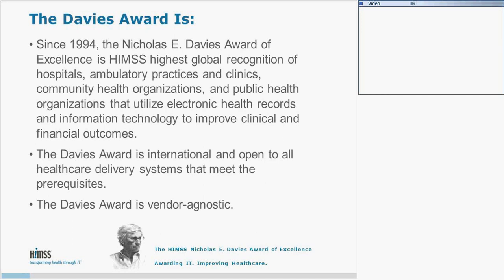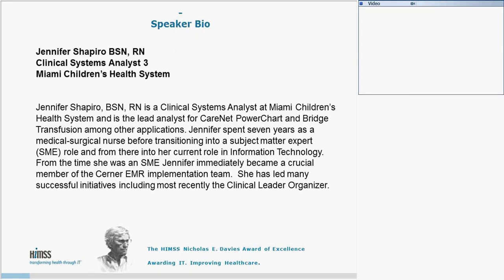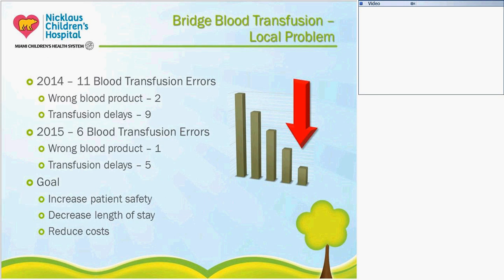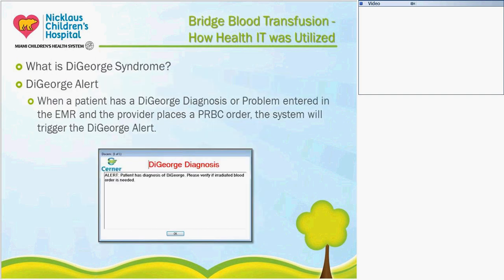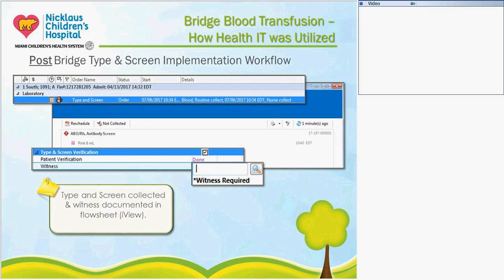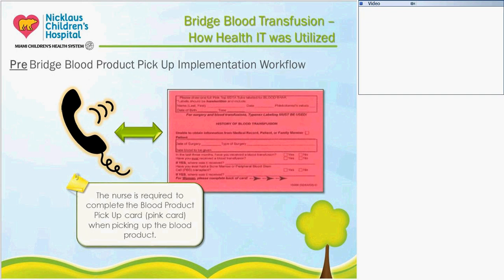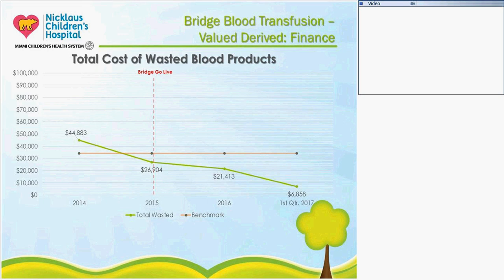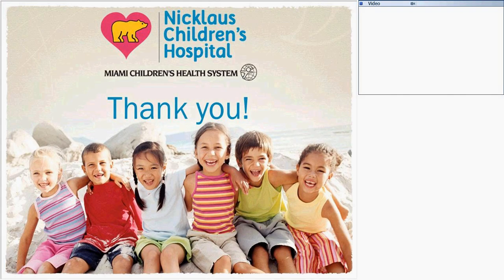Nicklaus Children's Hospital: Bridge Blood Transfusion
The HIMSS Nicholas E. Davies Award of Excellence is the pinnacle of the HIMSS Value Recognition Program . The Davies Award recognizes outstanding achievement of organizations who have utilized health information technology to substantially improve  patient outcomes and value. The Davies Awards program promotes information technology-enabled improvement in patient and business outcomes through sharing case studies and lessons learned on implementation strategies, workflow design, best practice adherence, and patient engagement.

Davies recipients complete a rigorous review process, including an in person validation. Recipient use cases must include data demonstrating sustainable (at least one year) improvement in patient or business outcomes, and replicable best practice guidance on governance, implementation, population management, and analytical review for process improvement.